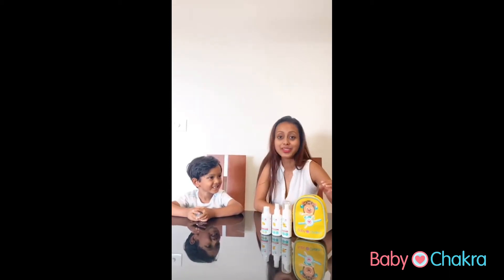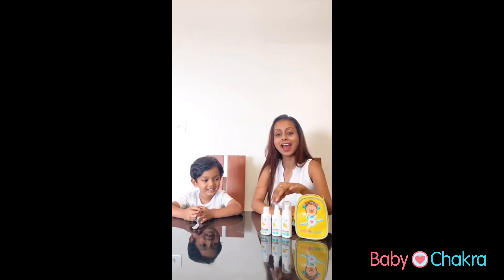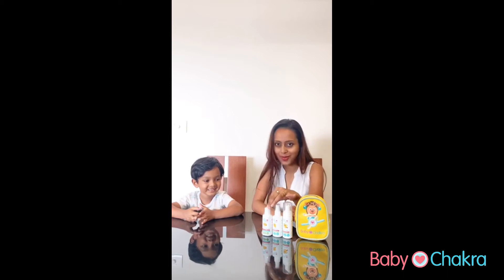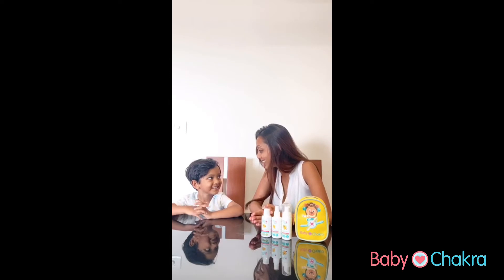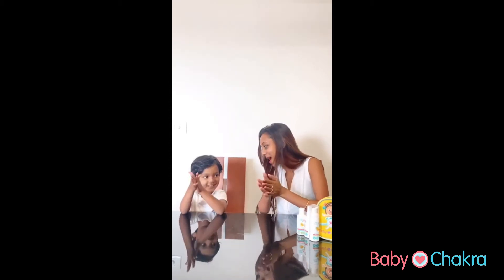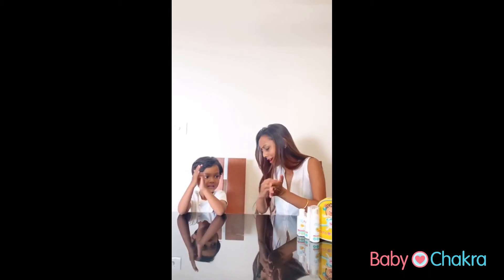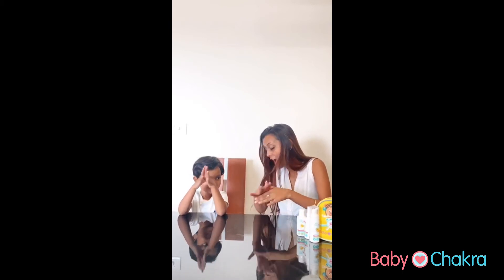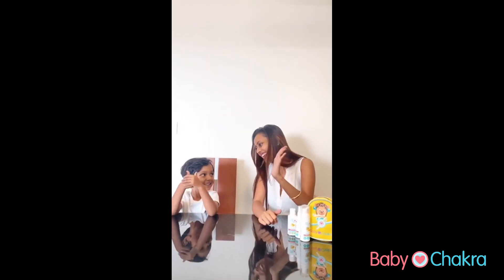Mommy Sulata & Son Vihaan- The STAYSAFE Handwash Challenge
BabyChakra introduces India's first safe products for kids and mothers. Watch Sulata[@luckyladyblossom] our Super Mom taking up the hand wash challenge with the BabyChakra Travel Kit  which has helped her in keeping germs away from her little one’s life!
Have you got yours?

To Shop

We’re India’s largest pregnancy and parenting platform!

Millions of expecting parents and parents to newborns connect with each other, and hundreds of experts and doctors to learn about proper parenting. From pregnancy tips to recipes, we have it all.

BabyChakra has been recognised as India's most impactful ventures by Google, Facebook and Microsoft Ventures India.

Our App Features Include:

Trackers:

We have a PregnancyTracker to understand week-by-week pregnancy development and a Baby Tracker to measure your baby's developmental milestones.

DailyTips: Get helpful tips, recipes, milestones and medical tests that are helpful at every stage of your parenting journey.

Parent Community: Ask all of your pregnancy and parenting-related questions to our parent community or experts for free and get answers within 15 minutes.

Chat Groups: Want to connect with mom's who are in a similar life stage as yours? Join our 300+ chat groups and talk about anything that’s on your mind.